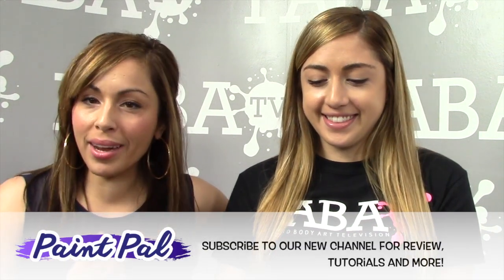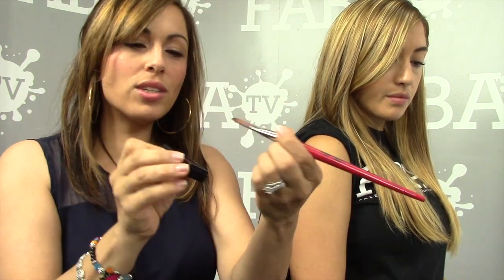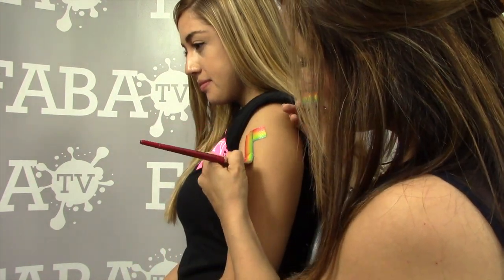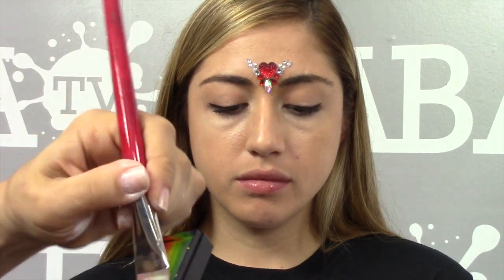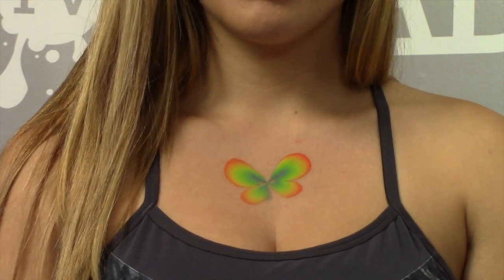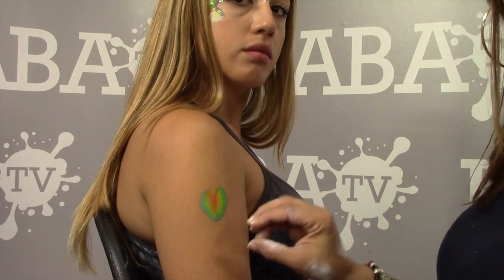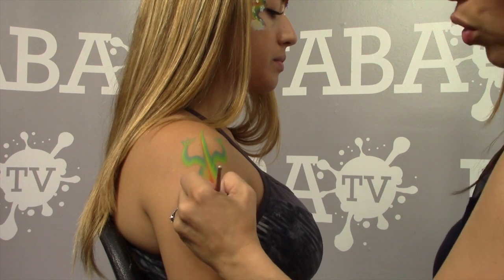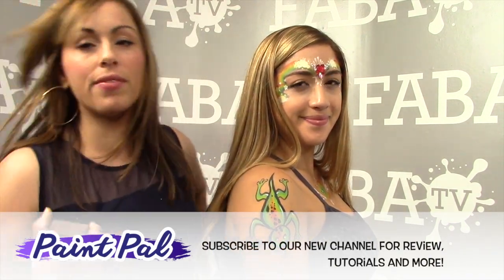5 Fast Designs to help you end the line while face painting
In this video demo we share 5 Fast designs to help you end the line using a rainbow arty cake while face painting. These designs are fast and impressive and with practice you can whip them out in less than 2 minutes.